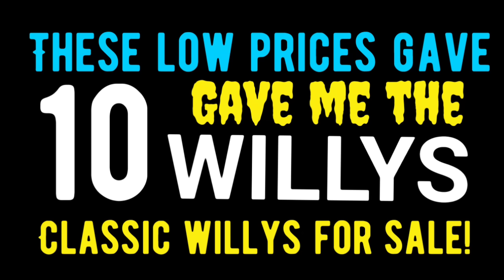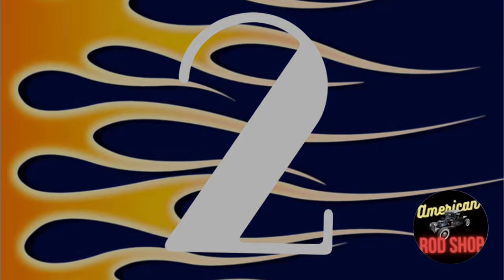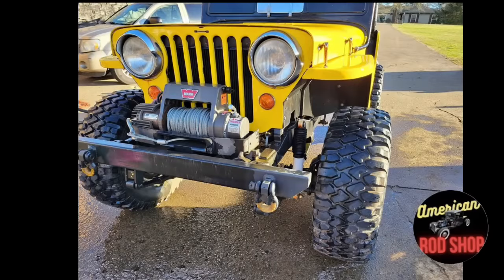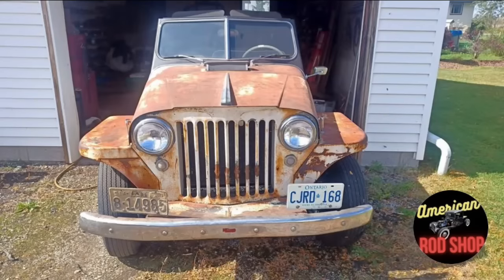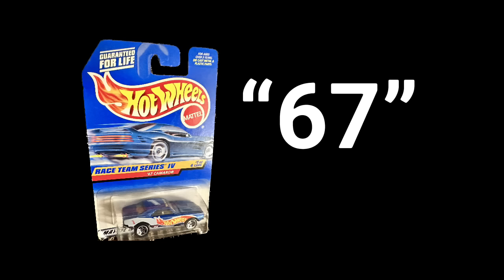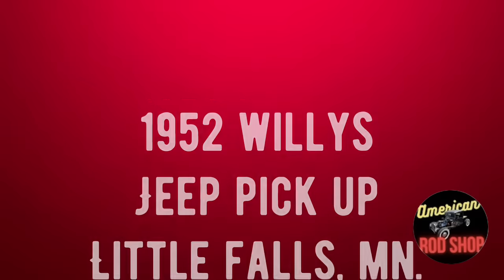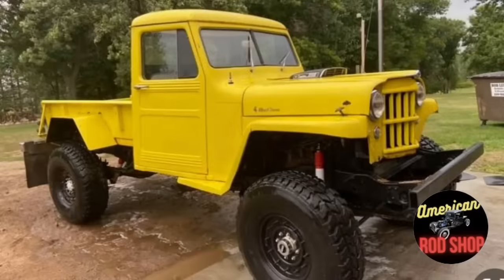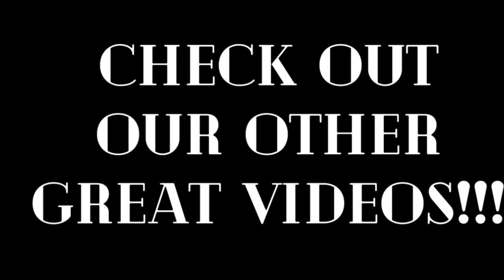10 Willys Classic Cars for sale in this video! Price range for everyone!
10 Willys Classic Cars for sale in this video! A great price range for everyone!

If you have a pre-1980 car for sale that you would like to see featured in these videos then checkout the information further below!

1963 Willys Jeep Overland Panel

If you would like to see your car that is for sale in one of these videos then please follow the instructions below:
1.) Car must be pre 1980.
2.) Only one car per video per seller. You can send me multiple cars and I will feature them in other videos one at a time per video.
3.) I need a minimum of 6 pictures – one of each side, the front and the back, the interior and the motor. You can send me more than six and I will use as many as I can.
4.)  I need your asking price and where the car is located ( city and state )
5.) A good contact email, no phone numbers.

Car will be featured in the earliest video possible.